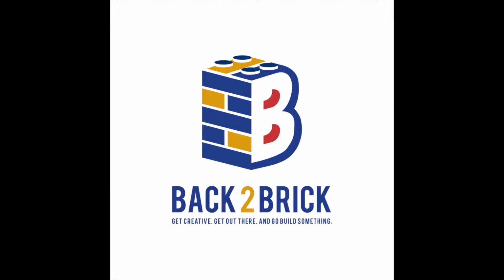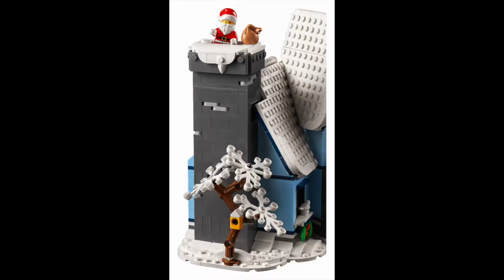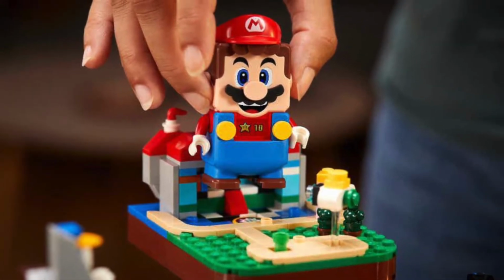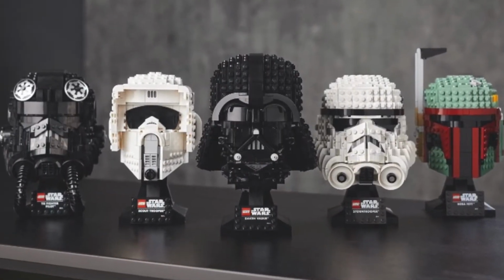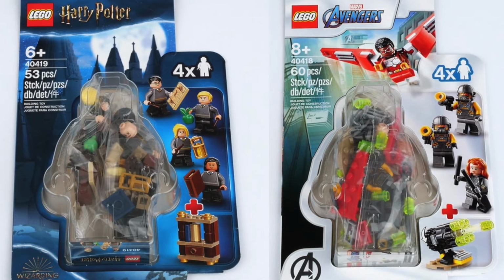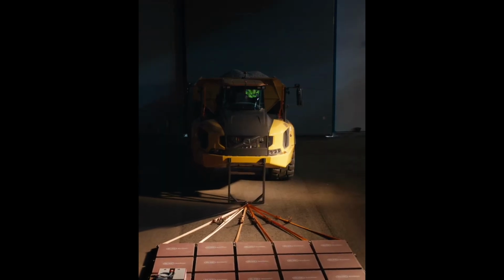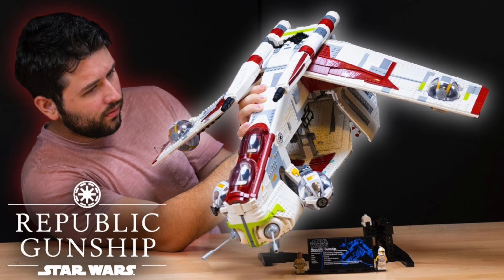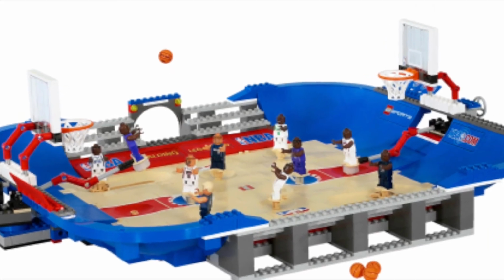LEGO Bricking News! September 10th - 17th, 2021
Hey everyone welcome to the Back 2 Brick Podcast/Youtube.  This is my first Bricking News Episode for Youtube!  Designer interviews are every Monday and Bricking News every Friday!  Here are the things we talk about in this week's episode!

Santa's Sleigh
Christmas Village Set
Orbital Timing Model from our podcast guest Brent Waller!  Ideas link to support!
LEGO Masters season 2 winners!
Queer Eye Apartment
Super Mario 64 Question Block
Mini Disney Castle
Monkie Kid Continues
Muggiest incoming?!
Star Wars Helmet series
Hoth AT-ST 18+?
Star Wars Minifigure packs
GWP Imperial Star Destroyer
Volvo pulling challenge
CAT D11
Hiring a Confidentiality Director
Titanic update
Republic Gunship video backlash
LEGO NBA